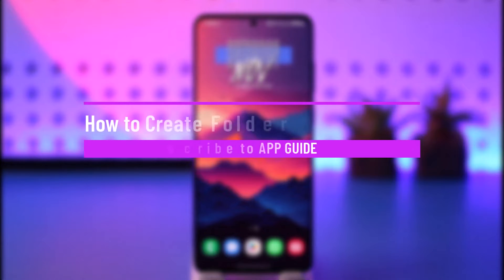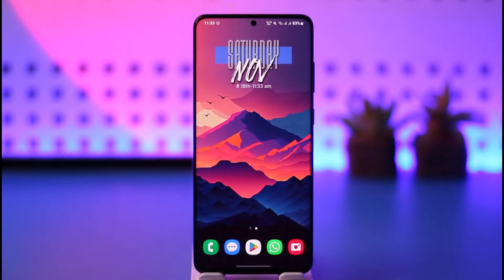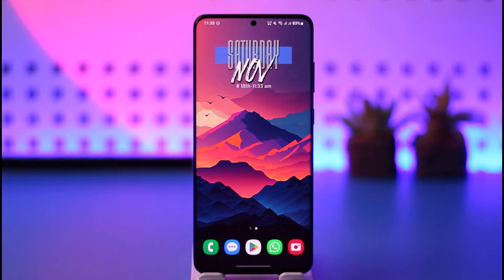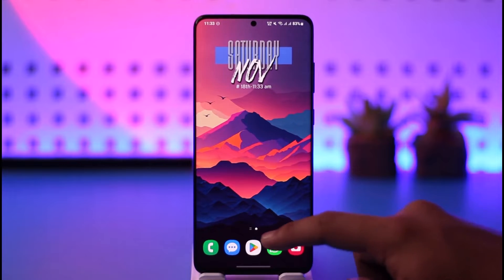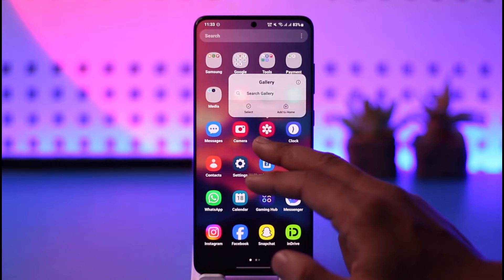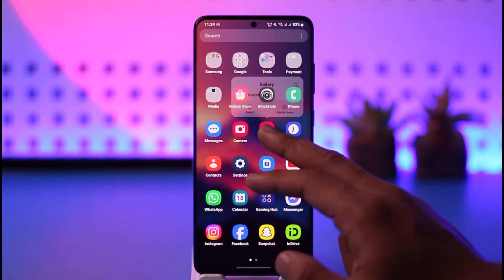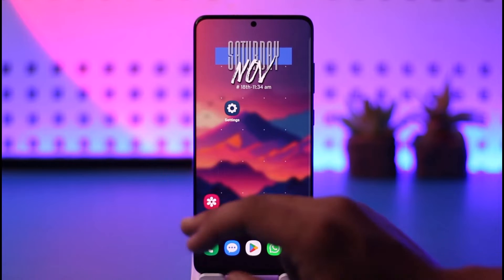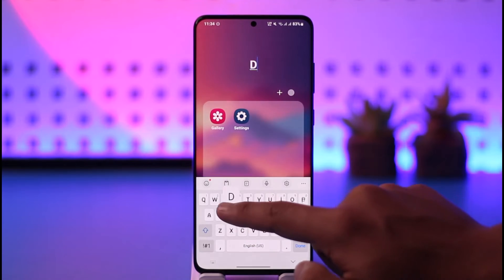How to Create Folder for Apps on Android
This video guides you through an easy step-by-step process to create folder for apps on Android. So make sure to watch this video till the end.

~ Chapters:
0:00 Introduction
0:12 Create a Folder for Apps
1:22 Conclusion